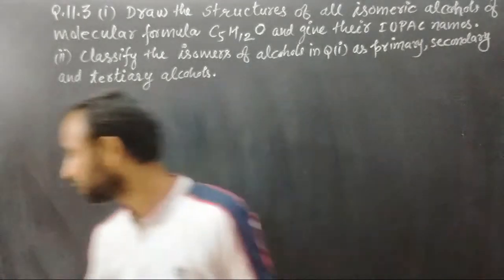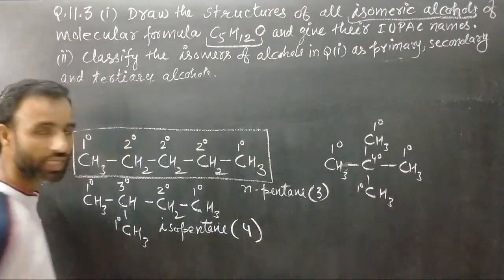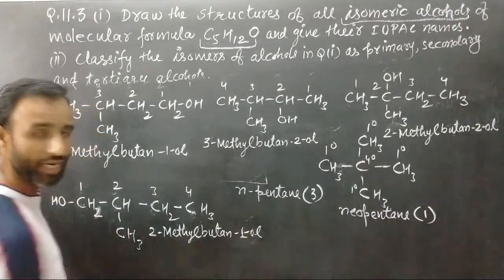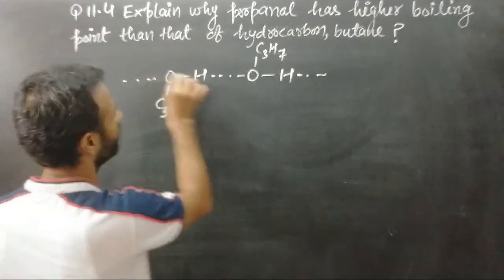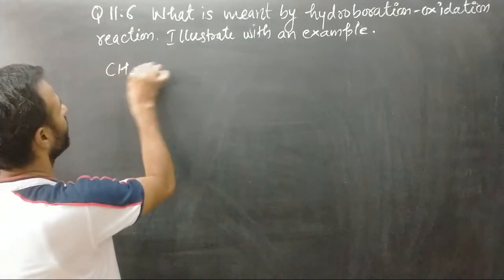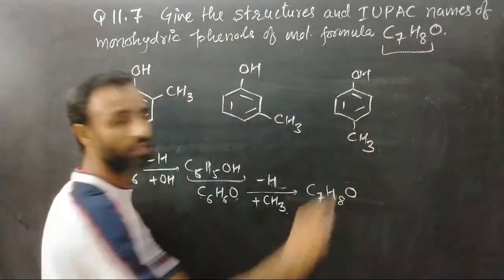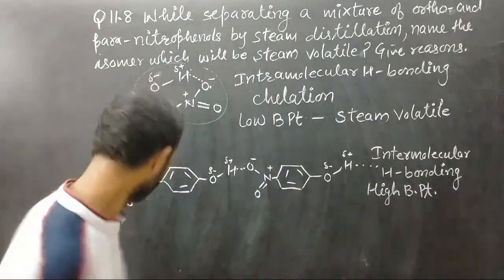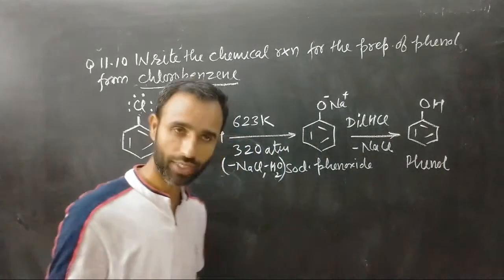Alcohols, Phenols and Ethers Exercise / ncert exercise Q. 11.3 to 11.10 / L-17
chemistrygyanacademy 11.3 (i) Draw the structures of all isomeric alcohols of molecular formula C5H12O
and give their IUPAC names.
(ii) Classify the isomers of alcohols in question 11.3 (i) as primary, secondary
and tertiary alcohols.
11.4 Explain why propanol has higher boiling point than that of the hydrocarbon,
butane?
11.5 Alcohols are comparatively more soluble in water than hydrocarbons of
comparable molecular masses. Explain this fact.
11.6 What is meant by hydroboration-oxidation reaction? Illustrate it with an example.
11.7 Give the structures and IUPAC names of monohydric phenols of molecular
formula, C7H8O.
11.8 While separating a mixture of ortho and para nitrophenols by steam
distillation, name the isomer which will be steam volatile. Give reason.
11.9 Give the equations of reactions for the preparation of phenol from cumene.
11.10 Write chemical reaction for the preparation of phenol from chlorobenzene.